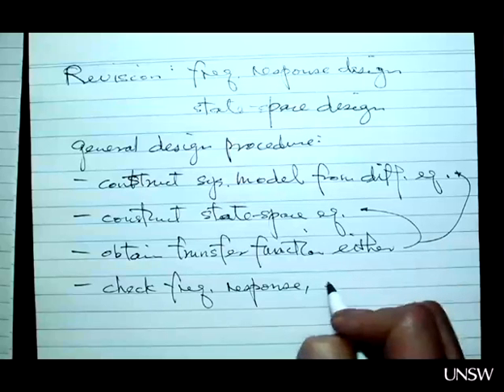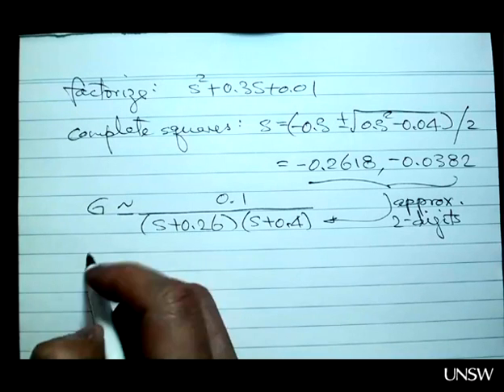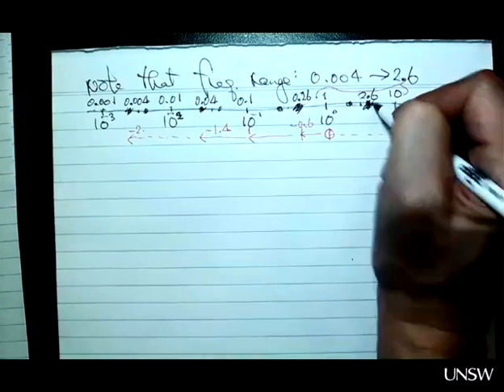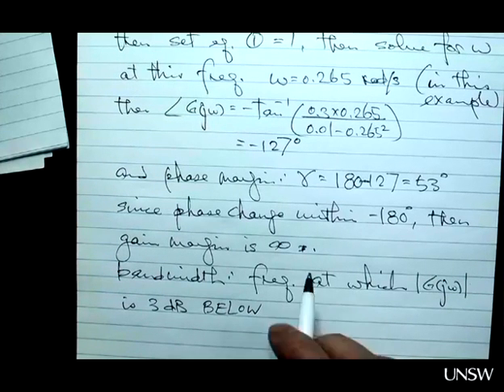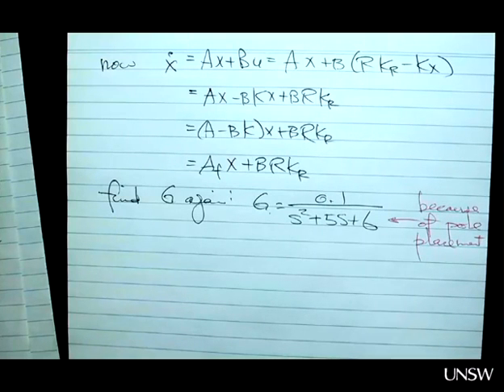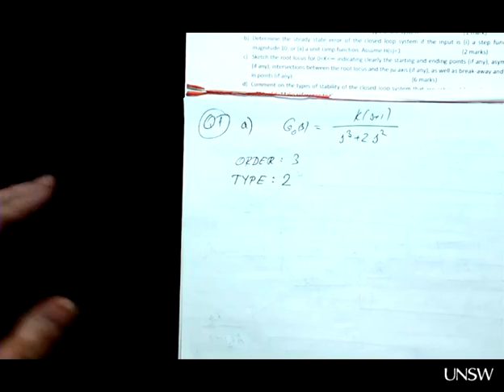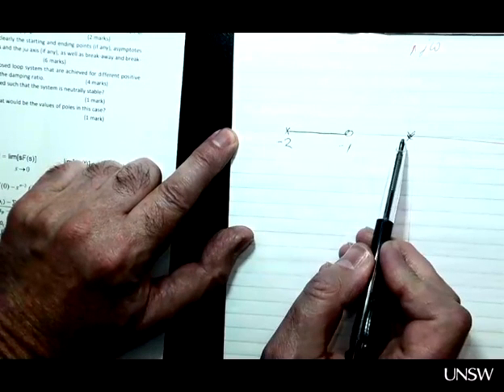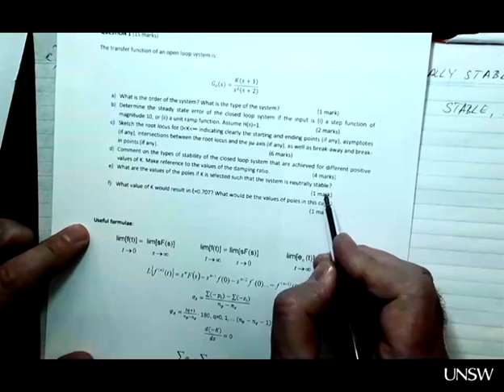audio vga 24